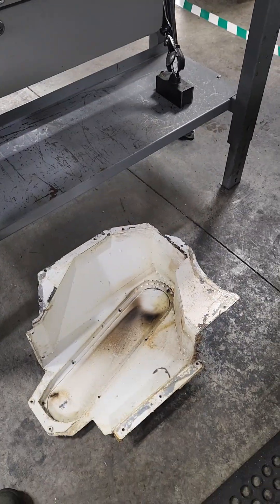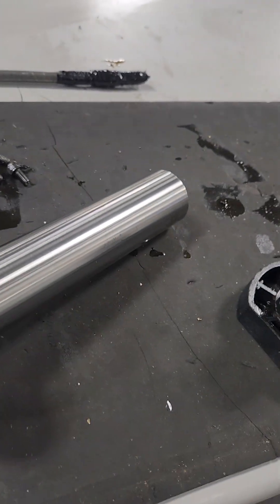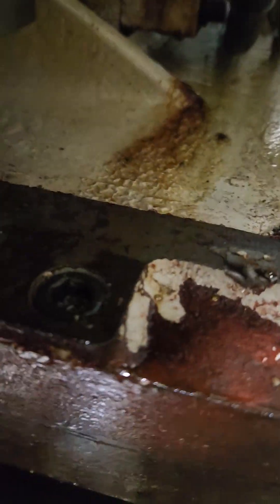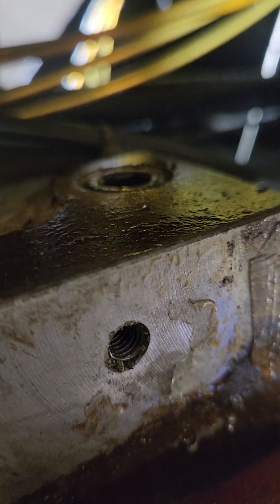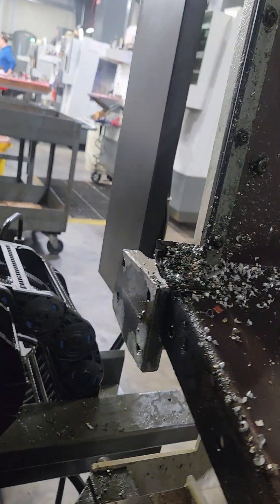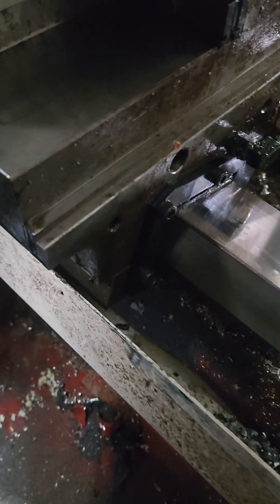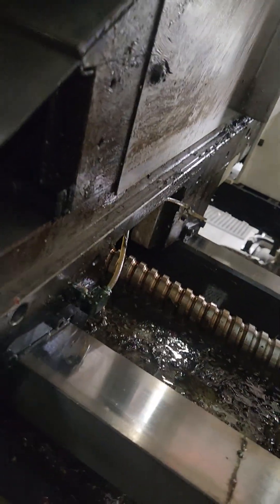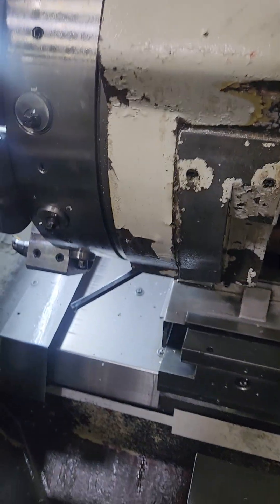Okuma Genos L300M Turret Alignment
Adjusting the gibs before the turret alignment. I snug the gib screws, then back them up a quarter turn, then tighten the lock nut on all of the gib screws